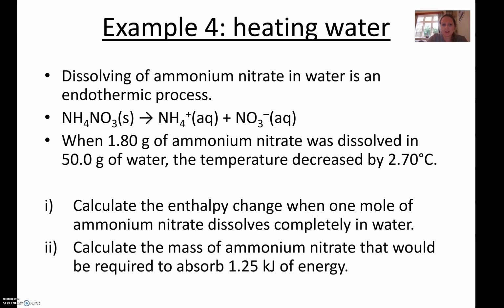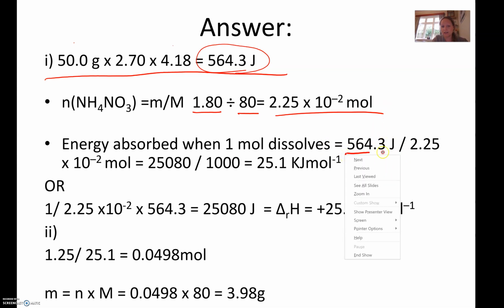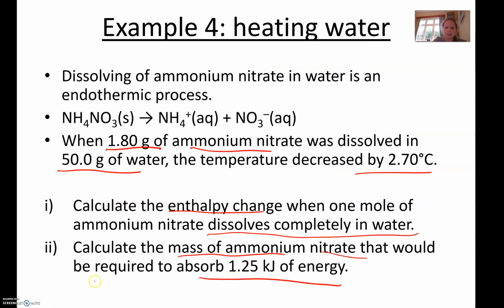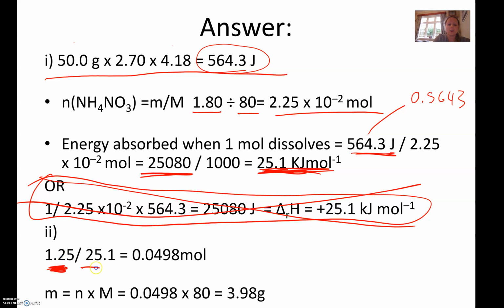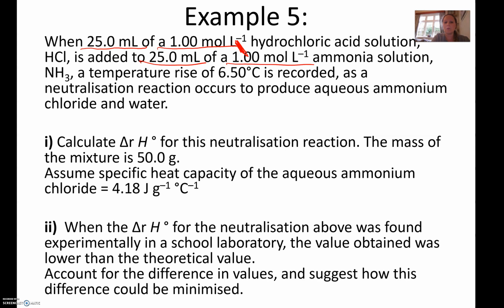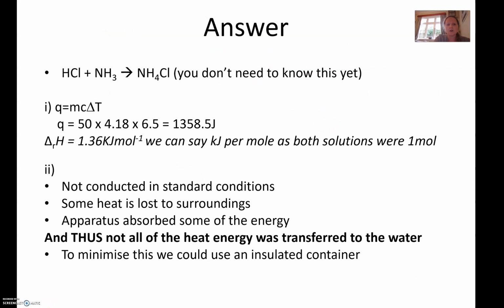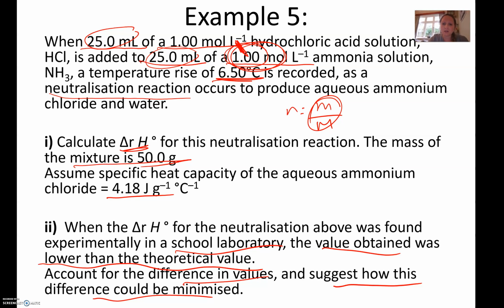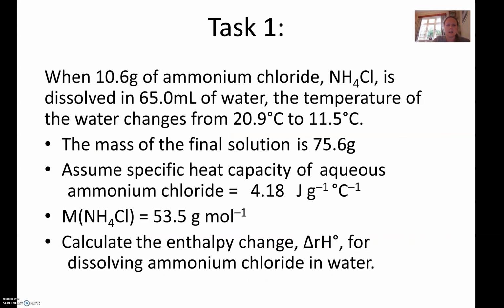3 4 Lesson 12 Calorimetry PART C